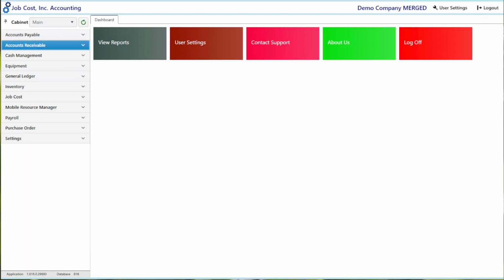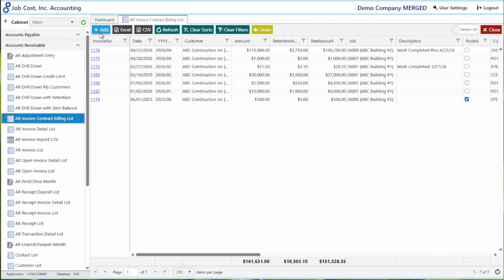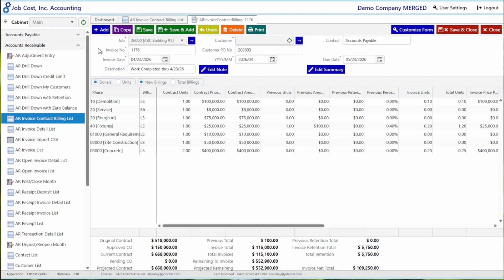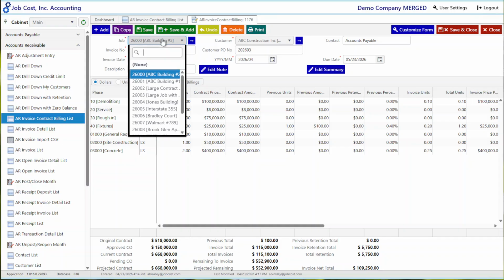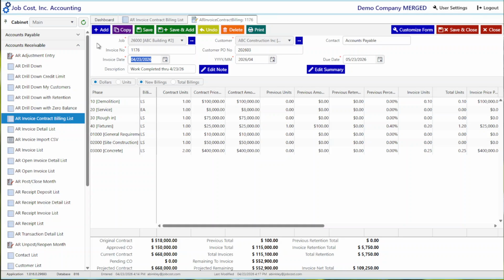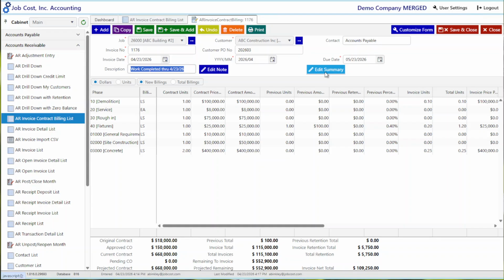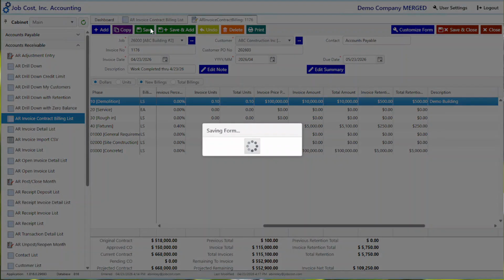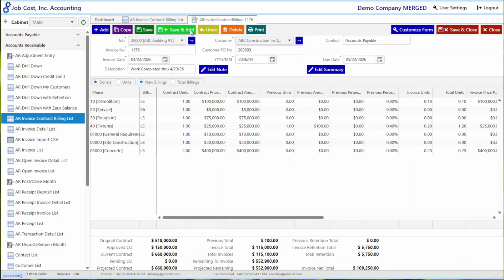JobCost.com AR Invoice Contract Billing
This is a Jobcost.com video tutorial on How to Enter or Edit an Accounts Receivable Invoice Contract Billing.